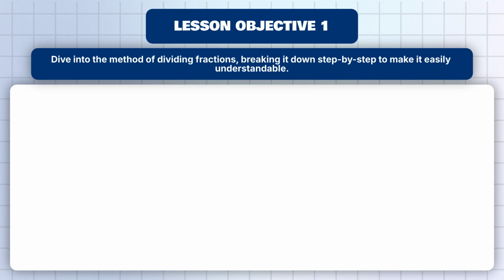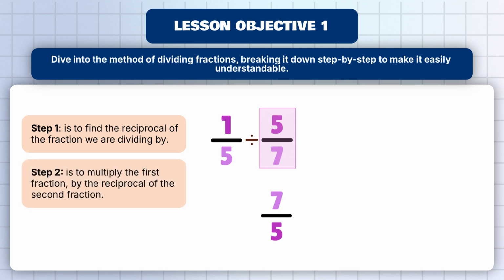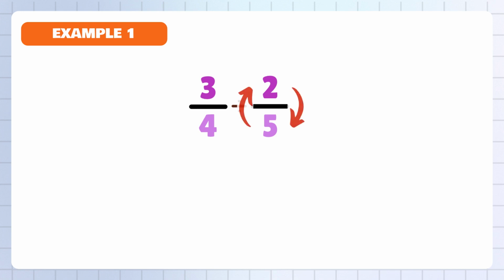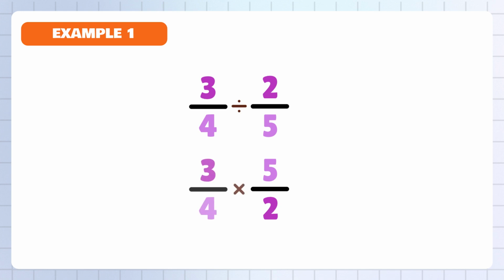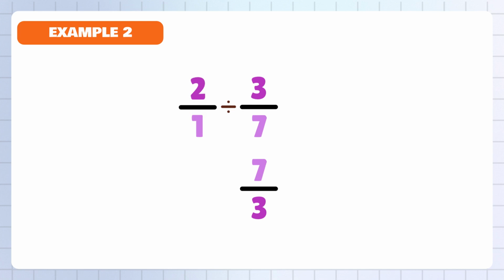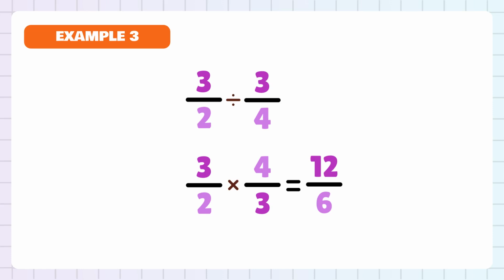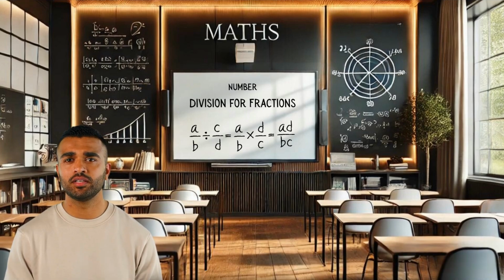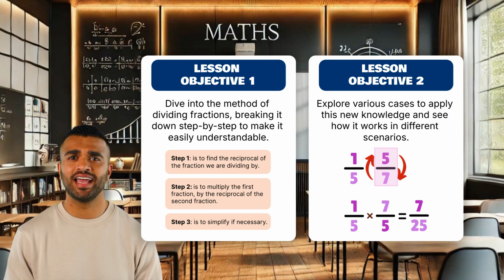Division for Fractions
In this lesson, you'll master the technique of dividing fractions, an essential skill for solving complex mathematical problems. Whether you're dividing simple fractions, fractions involving whole numbers, or mixed numbers, we've broken down the process into easy-to-follow steps.

What you'll learn:

- How to divide fractions step-by-step.

- How to find the reciprocal of a fraction.

- How to multiply the numerators and denominators.

- How to simplify the result.

Examples covered:

- Dividing two fractions: e.g., 1/5 ÷ 5/7.

- Dividing a fraction by a whole number: e.g., 2/3 ÷ 7.

- Dividing mixed numbers: e.g., 1 1/2 ÷ 3/4.

Key Steps for Dividing Fractions:

- Find the reciprocal of the fraction you're dividing by (flip the numerator and denominator).

- Multiply the fractions by multiplying the numerators and denominators.

- Simplify the result, if needed.

By the end of this lesson, you will be confident in dividing fractions in all scenarios, from simple fractions to more complex mixed numbers.

- What does it mean to find the reciprocal of a fraction,
- How do I simplify a fraction after division,
- How do I divide negative fractions,
- How to divide fractions and simplify the answer